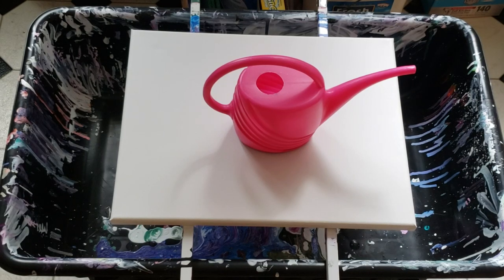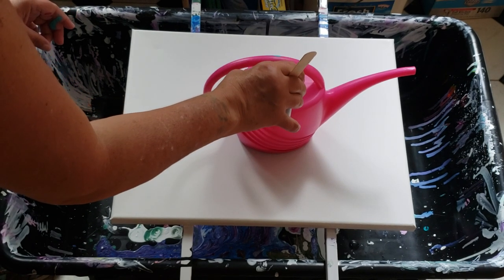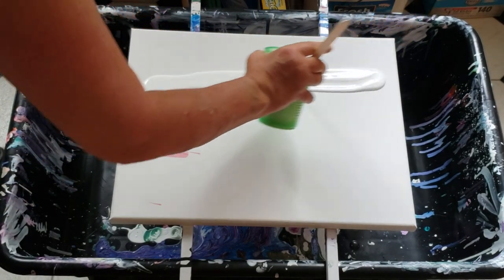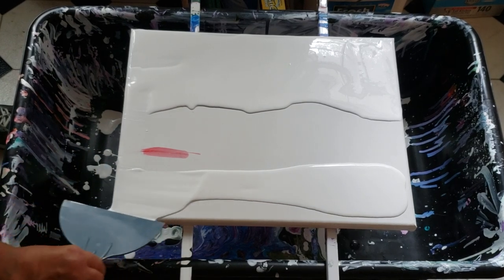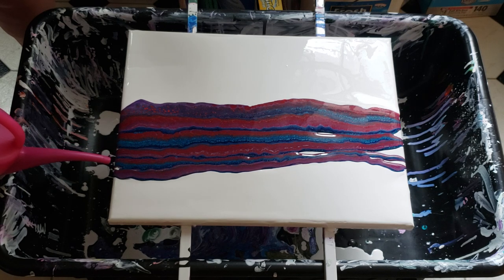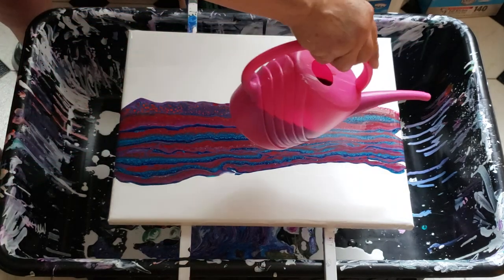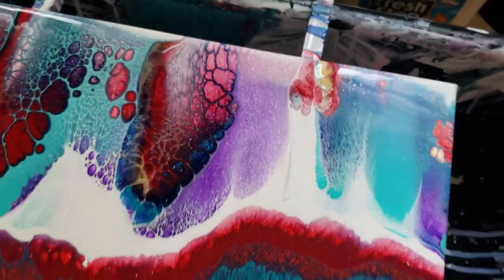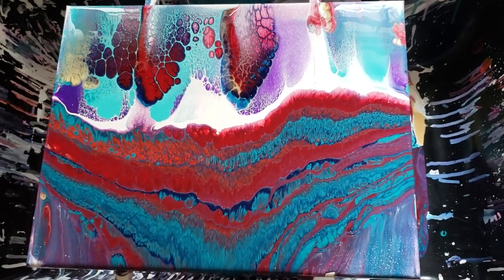Easy Technique For Beginners~The Watering Can Challenge~Acrylic Pour~Fluid Art Painting~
If you feel I helped you or you enjoyed this video and want to help with the costs of filming, there are a few ways that you can give back.  3rd Watch the entire video.  We Artists on YouTube put a lot of time and effort into our channel and video.  Sometimes it takes up to 12 hours to edit and upload one single video 4th Watch the ads.  Each ad view although worth a few cents, does add up over time. Your sponsorshop weather it is financially or just stopping by to say HI is appreciated more than you know.
Tammy Anderson
25 Douglas Rd.
Bristol, Ct
06010

Arteza Paints and Supplies Links

Product Codes
KS Resin
Rezin Arte Colors, Primary Elements & Mica Flakes can be purchased the code is Tammyandersonart619 ( 25 percent off entire order)
  See the creator of these beautiful colors use them on this channel
 StoneCoat CounterTop Epoxy  $10 off $100.  It is KITTY2019 (all caps)

I only show the ways or techniques I prefer to use.  I, by no means, proclaim to know everything.  I also know there are multiple ways of Arting. Therefore, what you see in my videos is only my preferred way of Arting. I cannot be held responsible for anything that may go wrong with your materials or project.  Always use extreme caution and protective gear when working with resin, torches and anything else that demand caution.  You should always use a Respirator and Gloves while working with Resin.  A good ventilated room helps also.